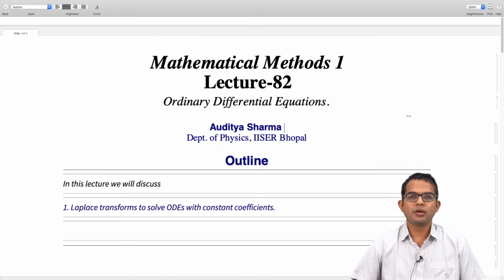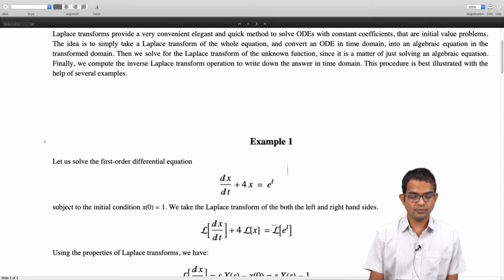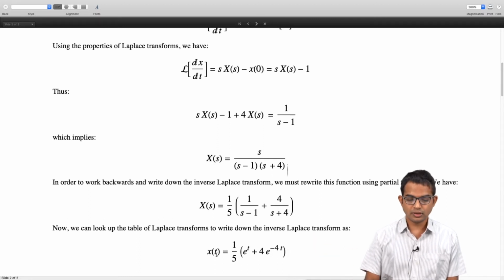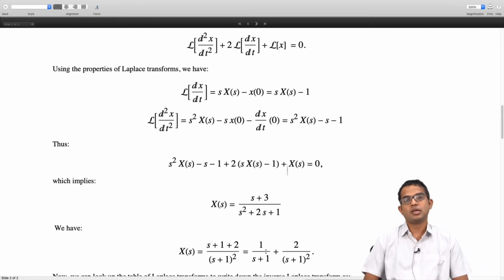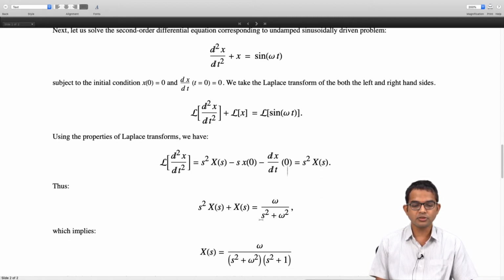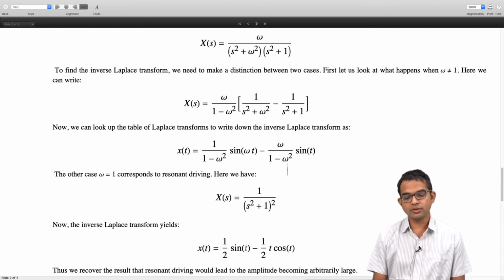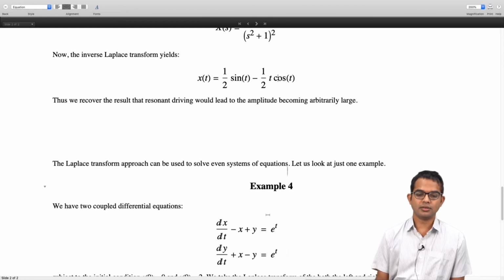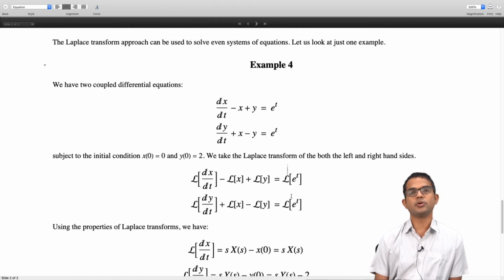mod07lec82 - Solving ODEs using Laplace transforms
Examples using Laplace transforms to solve ODEs with constant coefficients